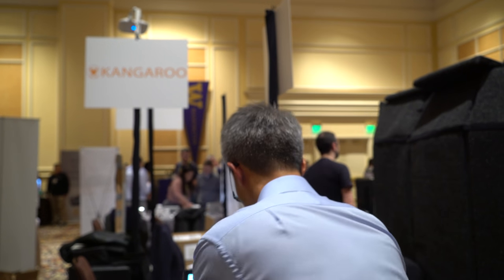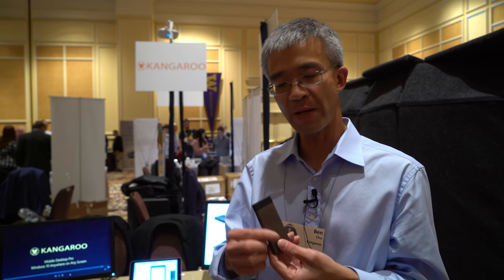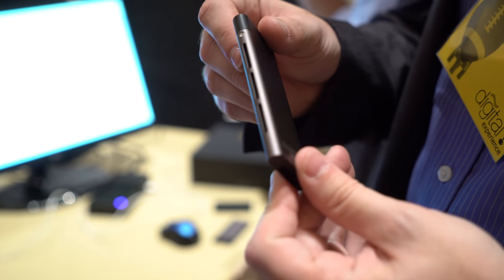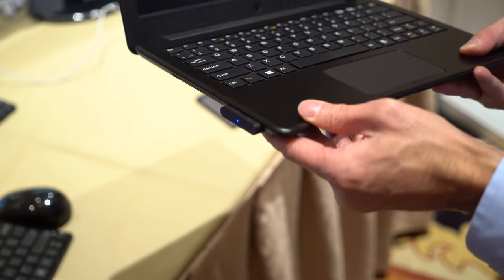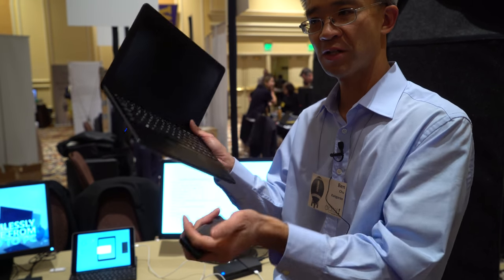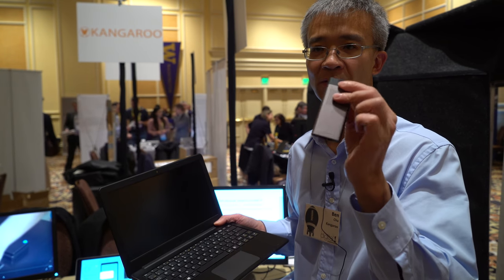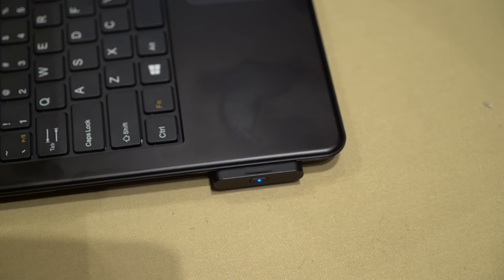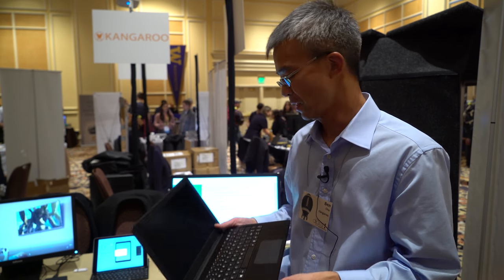Kangaroo's Modular Notebook hands-on from CES 2017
Here's a look at the Kangaroo Notebook that we checked out at CES 2017. It comes with two independent Kangaroo mini PCs, so you can now separate your family PC from your personal PC using the same screen.